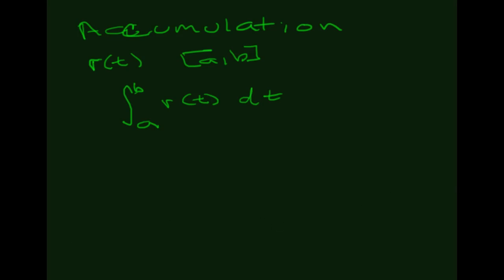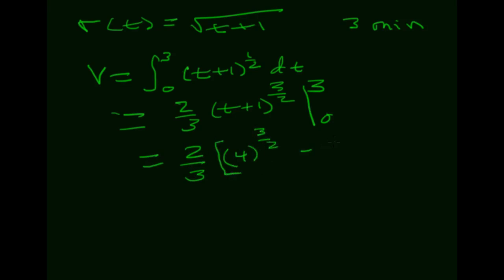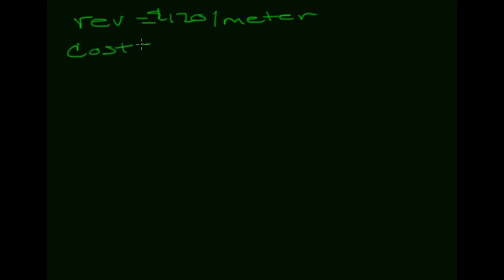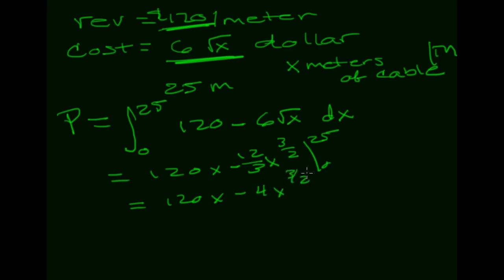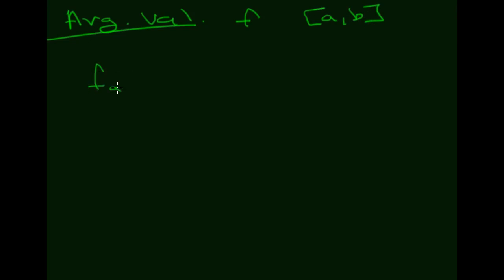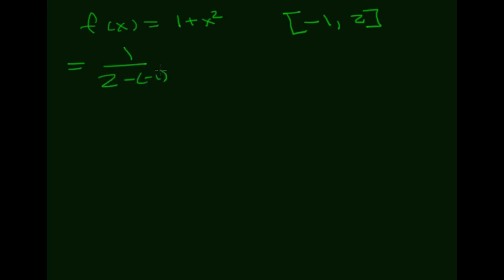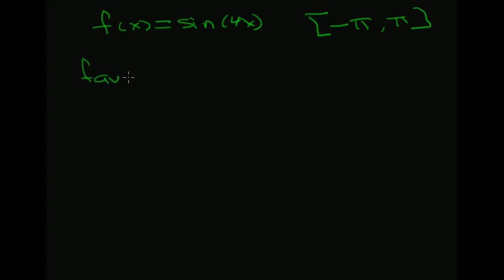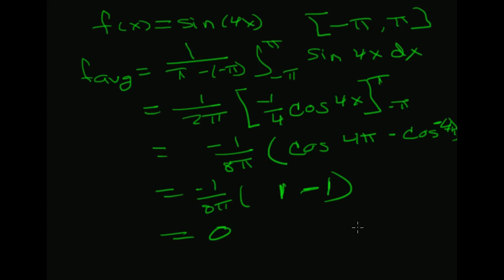Accumulation and Average Value Problems